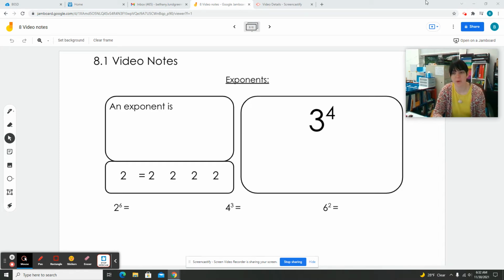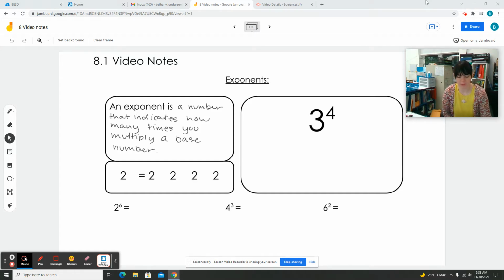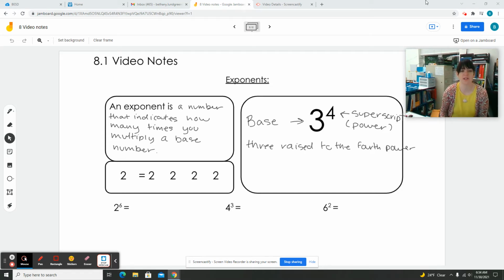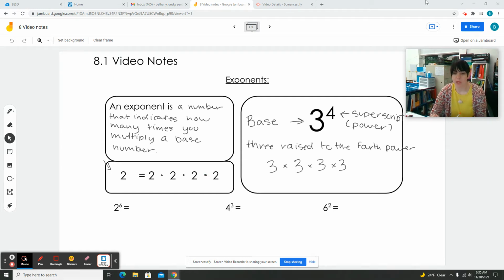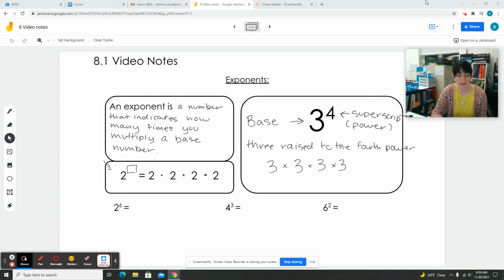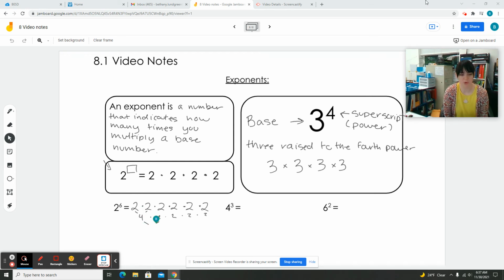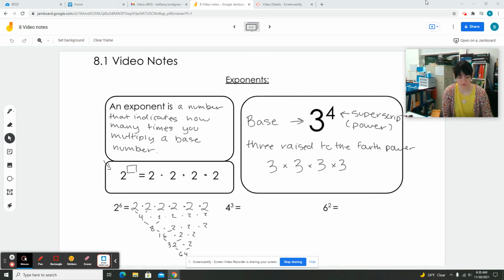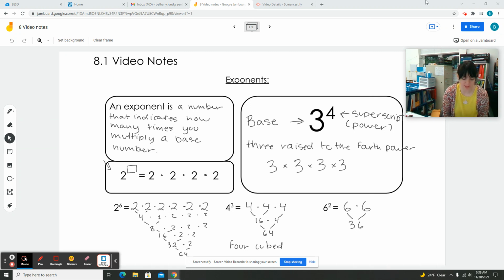8.1 video notes